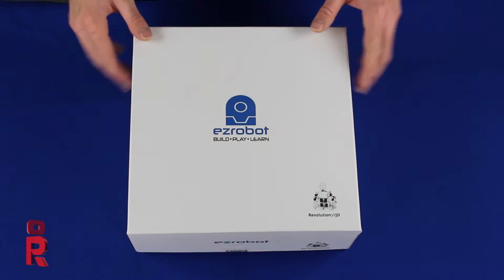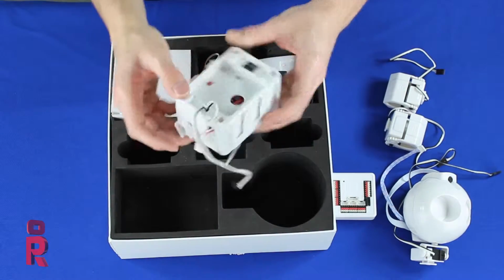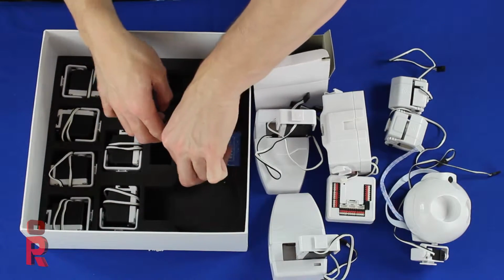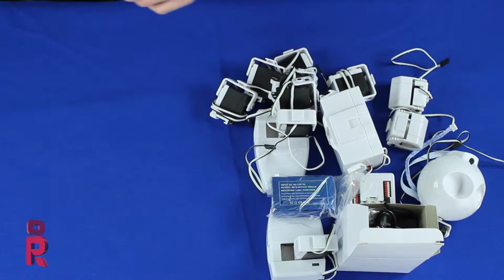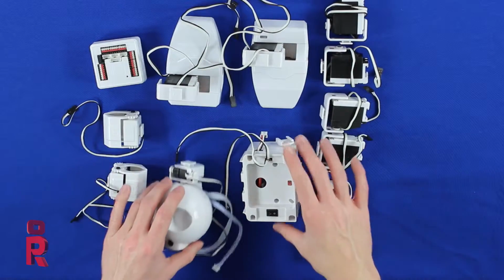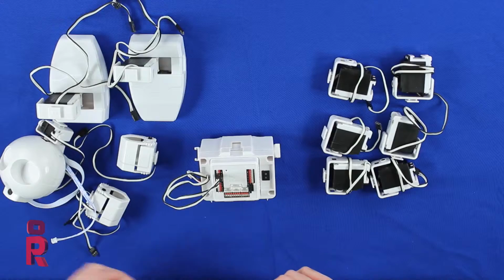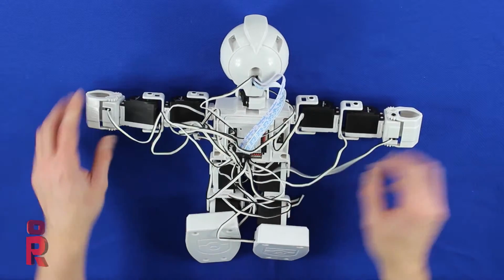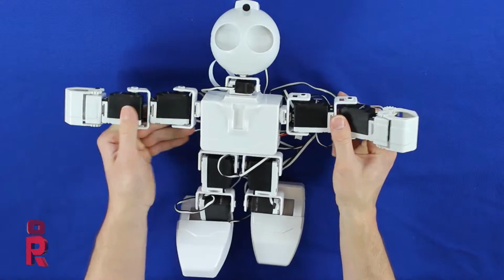Building EZ-Robot's JD Humanoid Robot